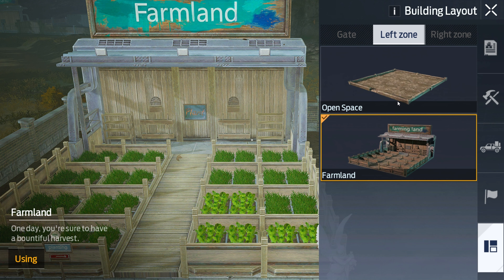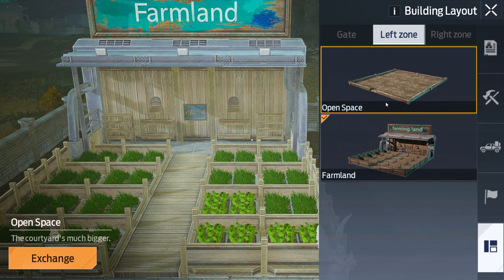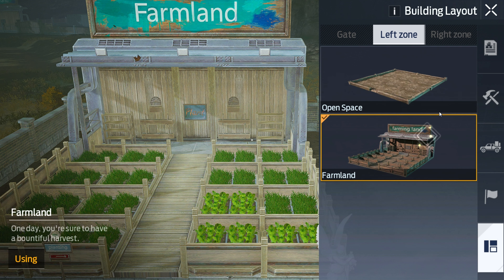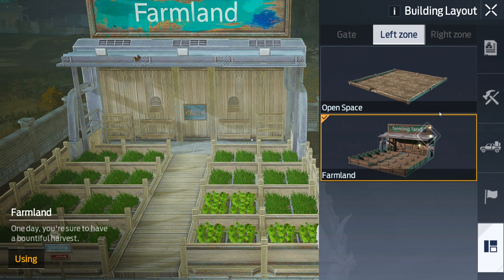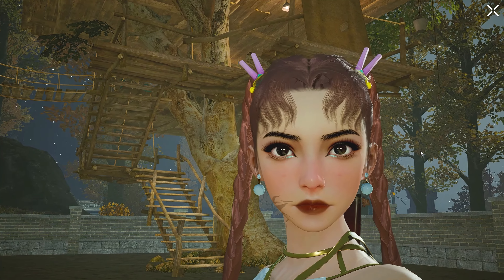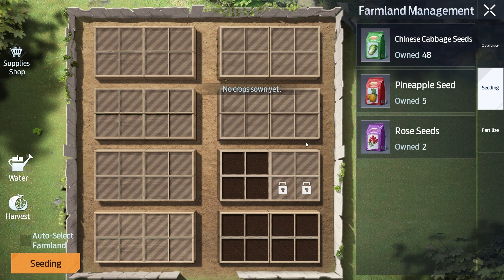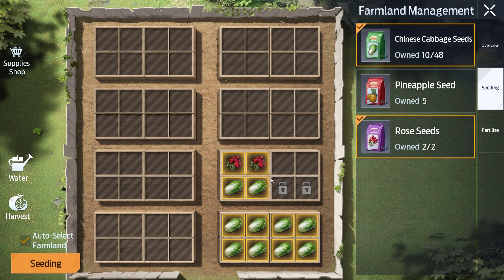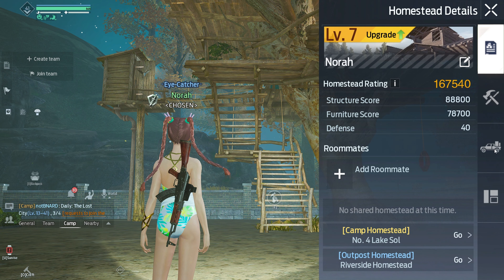HOW TO REMOVE THE TREEHOUSE FROM YOUR HOMESTEAD IN UNDAWN